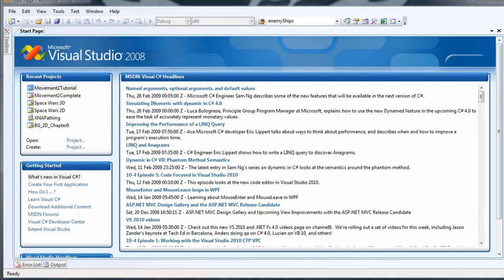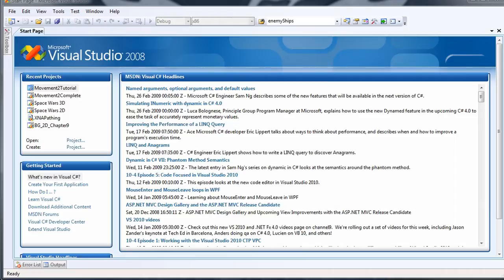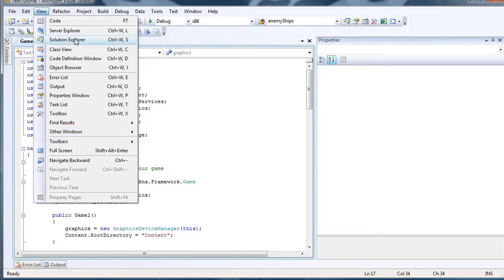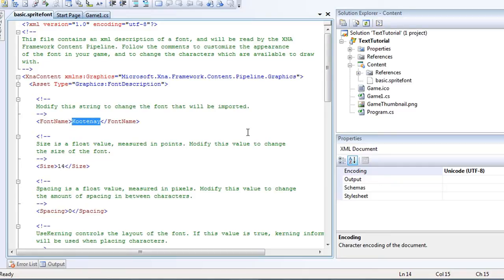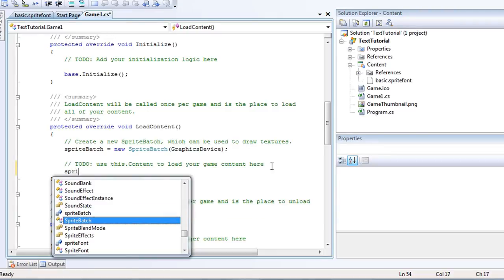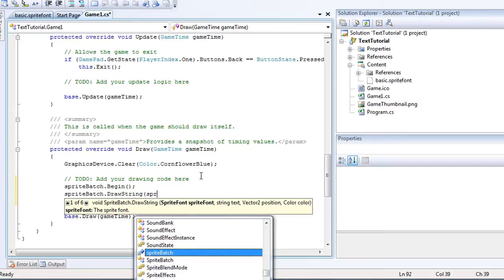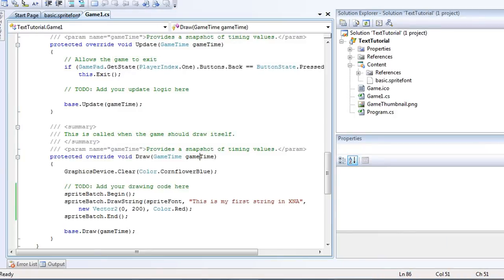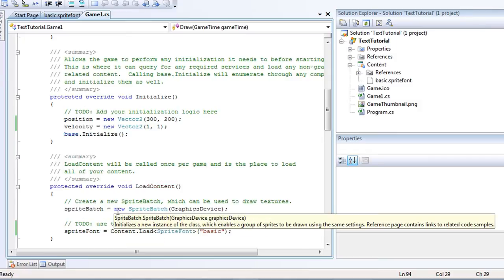XNA Basics - Displaying Text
Sorry for the delay, I was in the final weeks of my school semester so I had a bunch of projects and tests.  Only two more tutorials to go! This tutorial will cover how to display text with XNA, and what you can do to manipulate text. This tutorial is short and to the point. Next tutorial we cover distirbution.